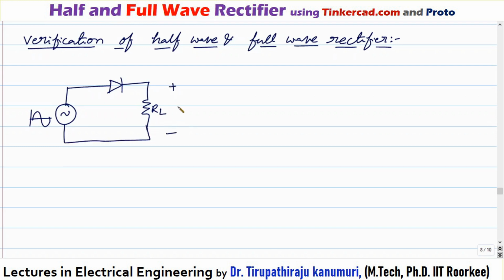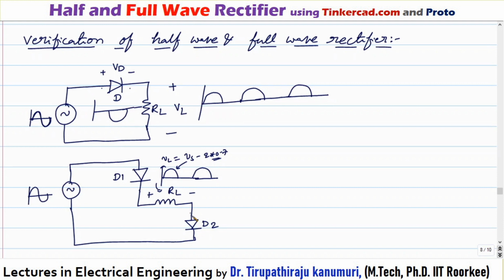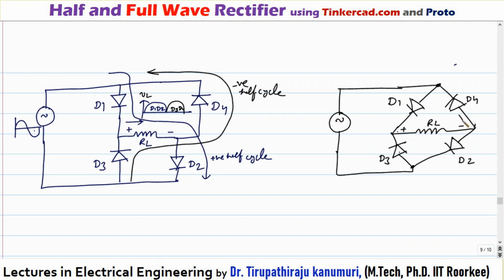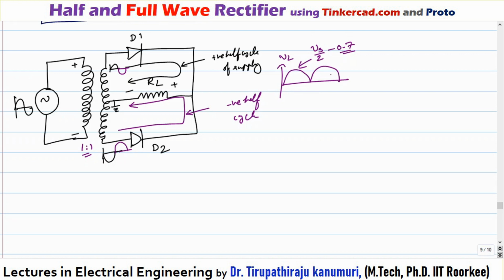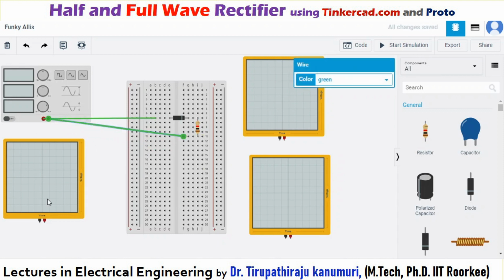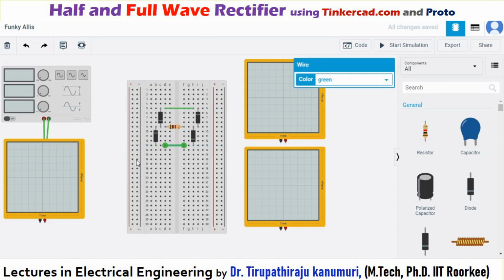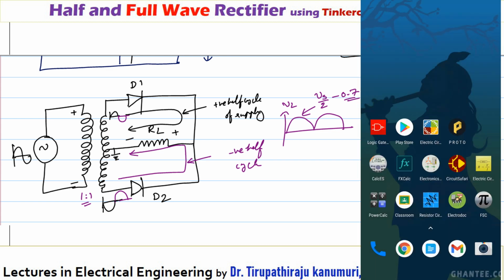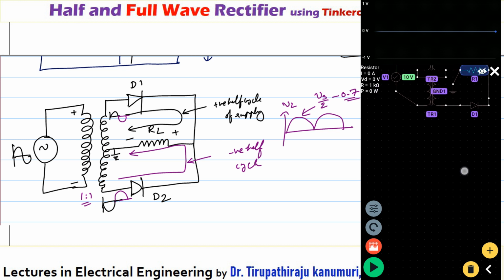BEE614 Verification of Half and Full Wave Rectifier using Tinkercad and Proto